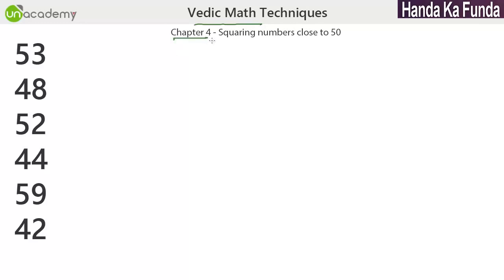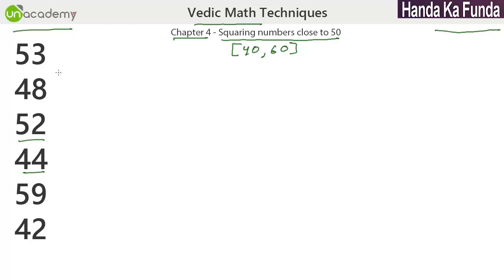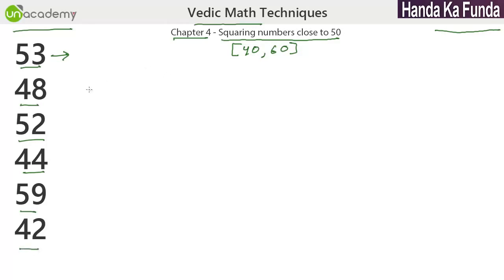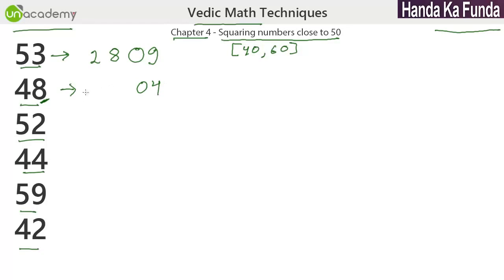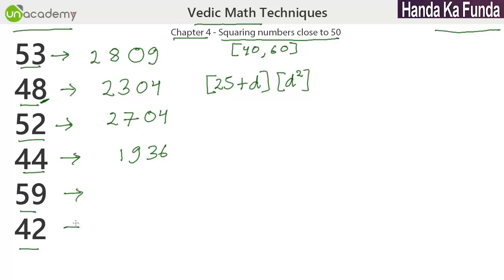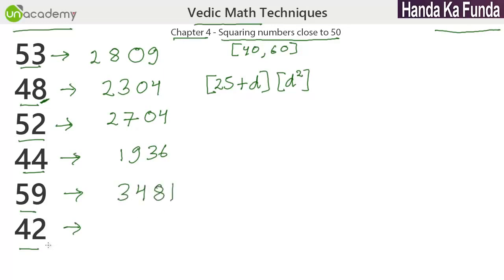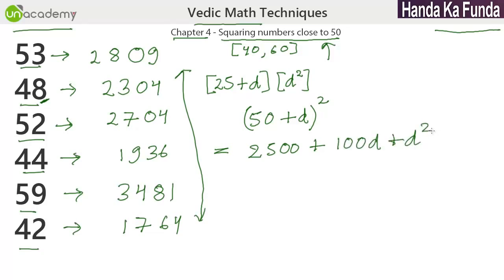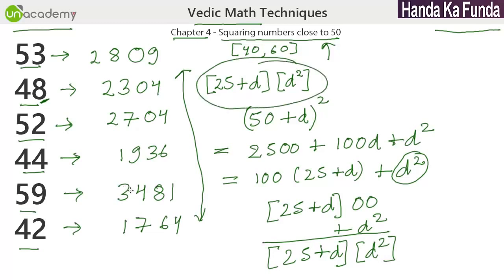Vedic Maths Techniques Chapter 4 Squaring numbers close to 50 by ramanji